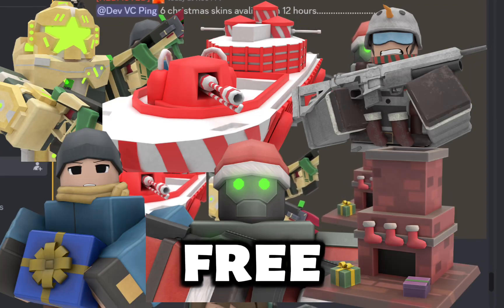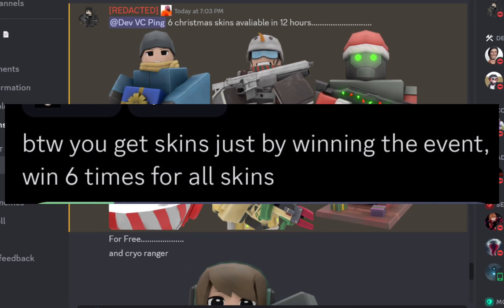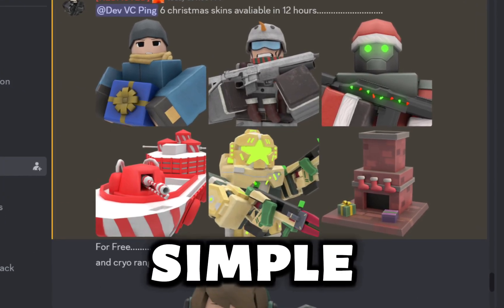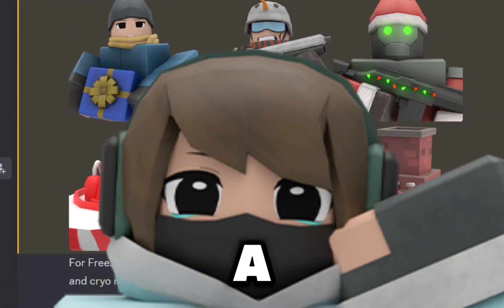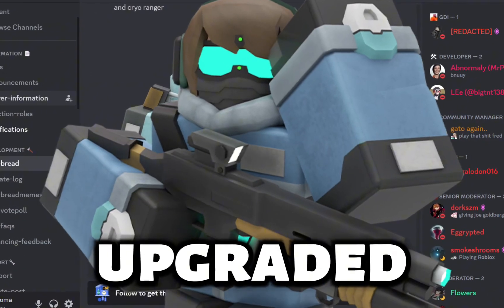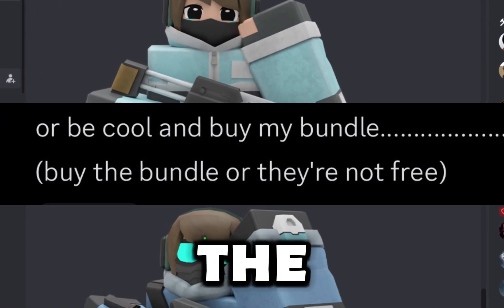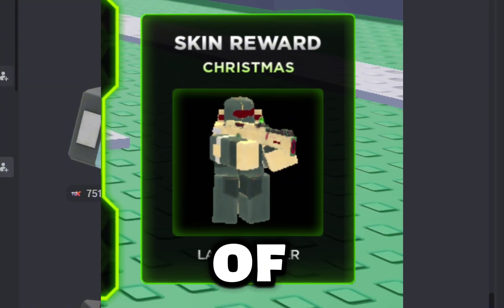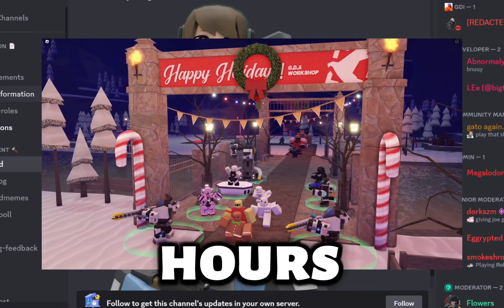HOW TO OBTAIN TDX CHRISTMAS SKINS FOR FREE | TDX LEAKS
all you have to do is to beat the event 6 times.